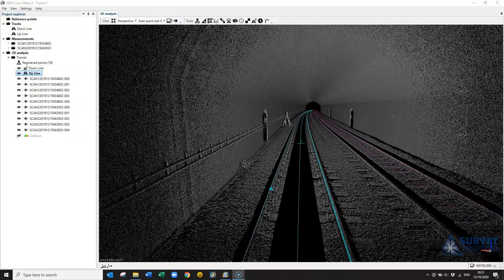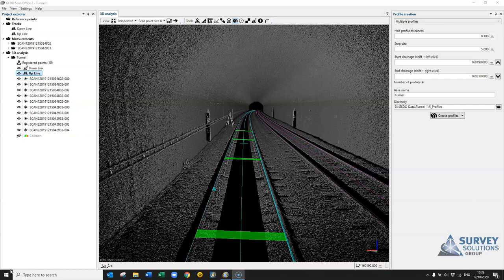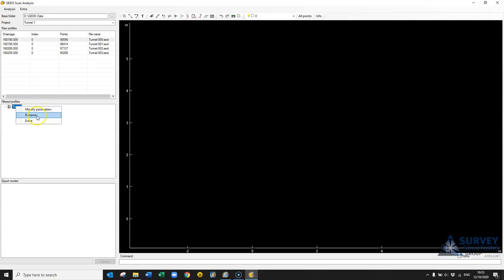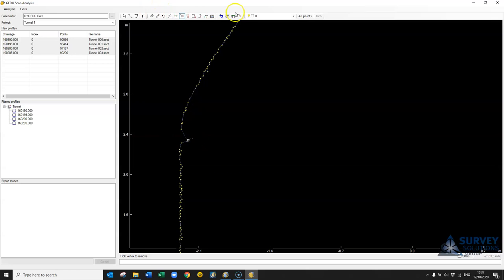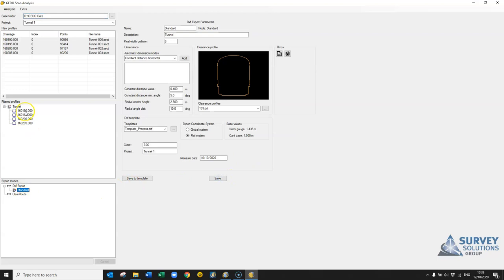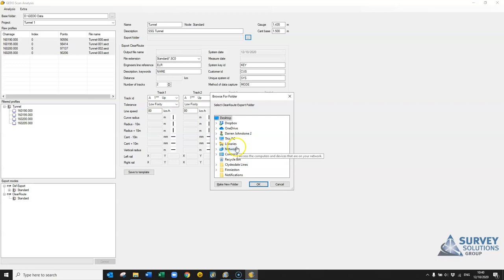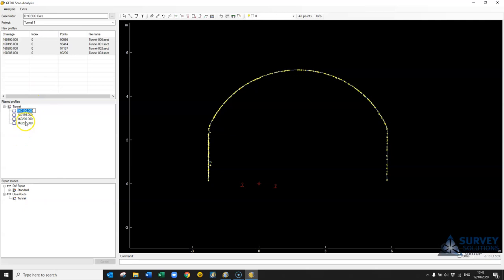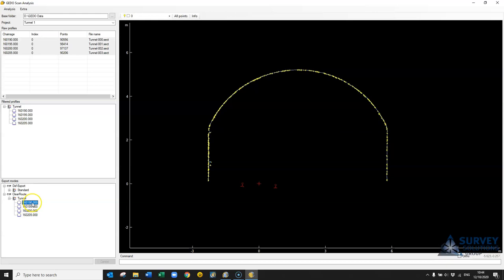GEDO Scan Office DXF & SC0 Export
Using the GEDO Scan analysis software to create DXF cross sections and SC0 format gauge clearance profiles.